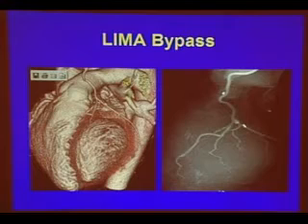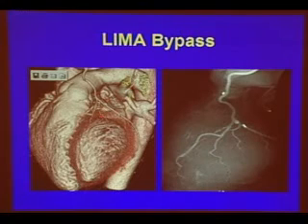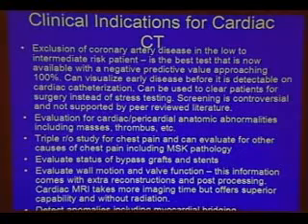All Clogged Up Pt.6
All Clogged Up Lecture